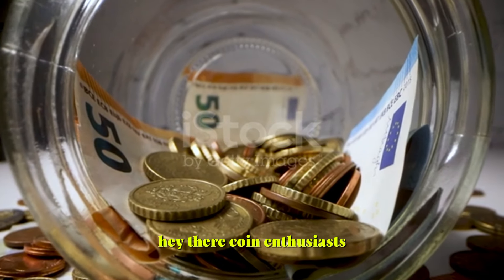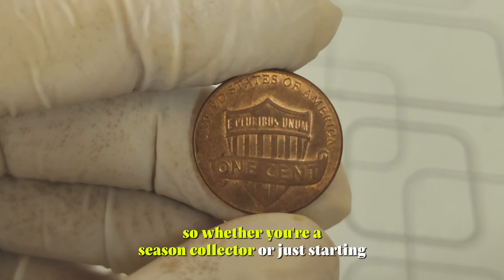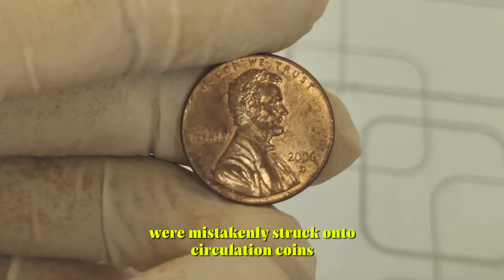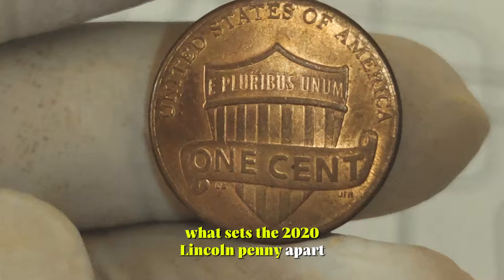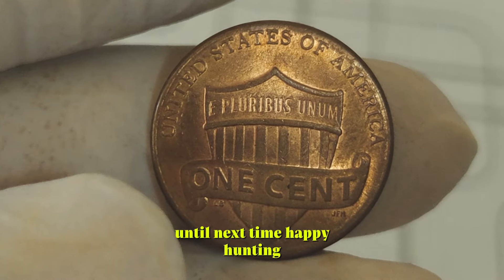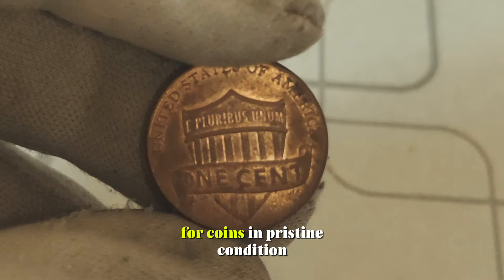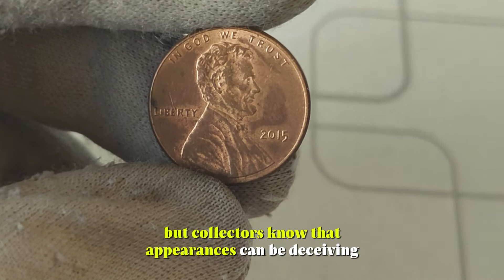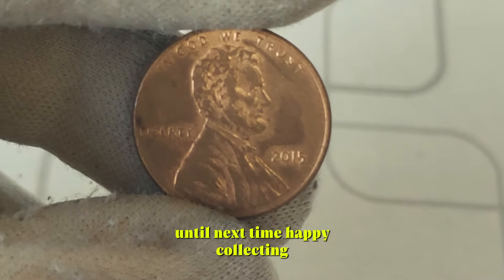$11 Million US 2013 Lincoln Penny Sold In 2024- United States One Cent Coins worth a lot of money!